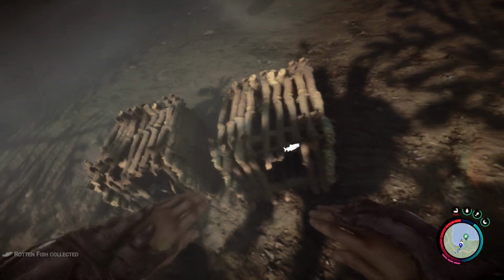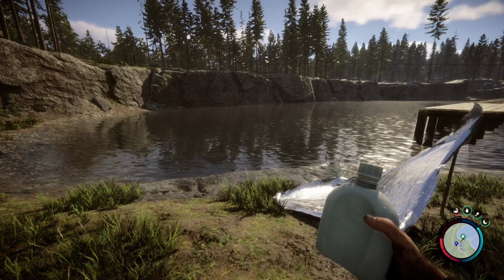Sons of the Forest needs some Changes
Hey all, So in this video I go through most of the things i feel need changing, or updating in Sons of the Forest
Latest Tipper :-